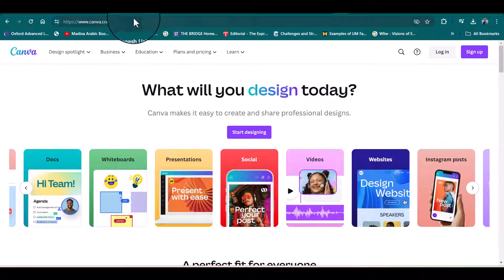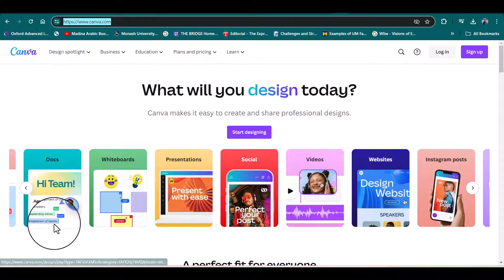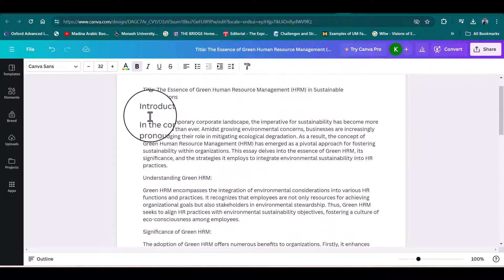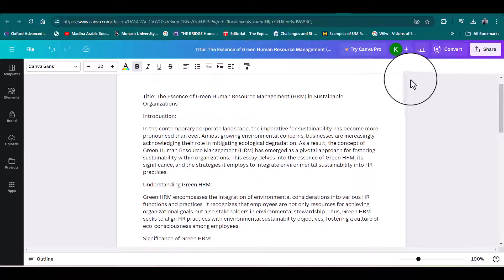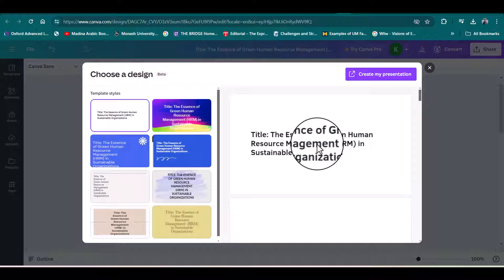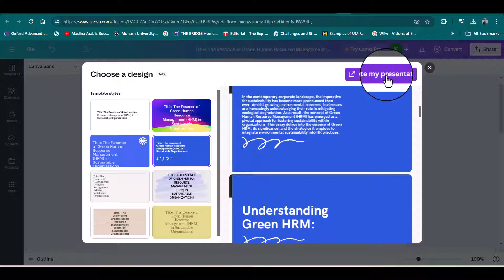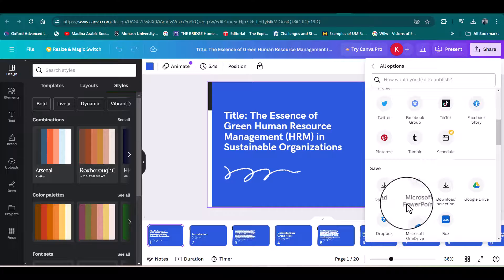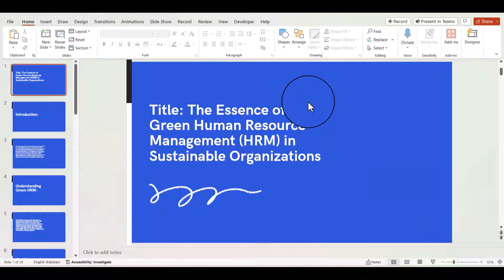How Create a Powerpoint prsentation using AI tool of Canva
Description:
In this tutorial, learn how to effortlessly craft professional PowerPoint presentations using the power of AI with Canva. Whether you're a student, professional, or entrepreneur, mastering presentation design has never been easier!

🎨 What You'll Learn:

Introduction to Canva's AI-powered design tools
Step-by-step guide to creating a visually captivating PowerPoint presentation
Tips and tricks for maximizing design efficiency and creativity